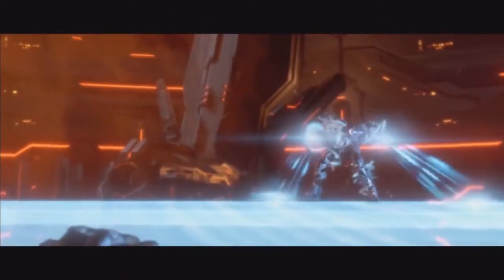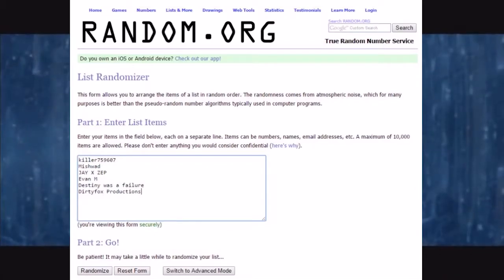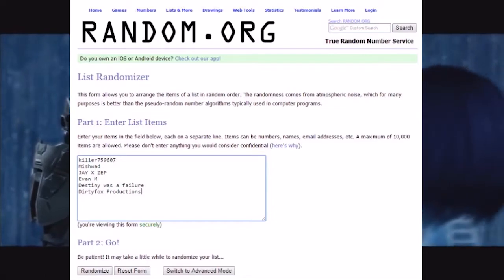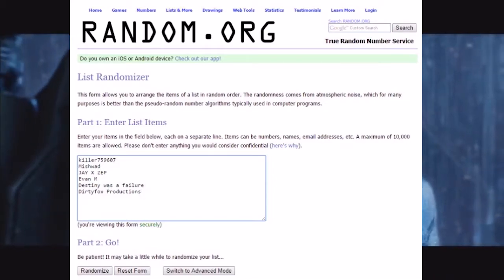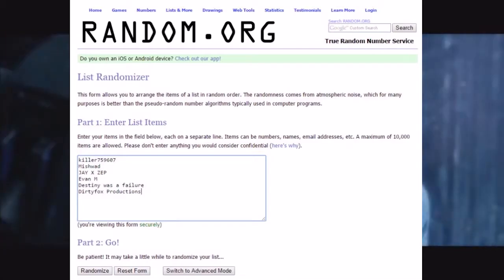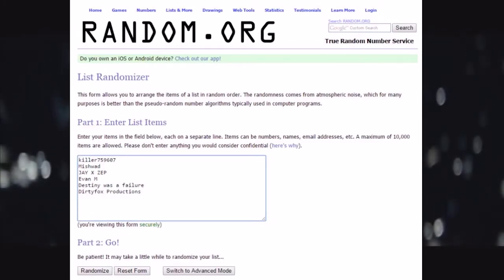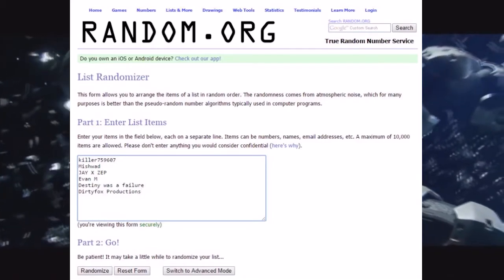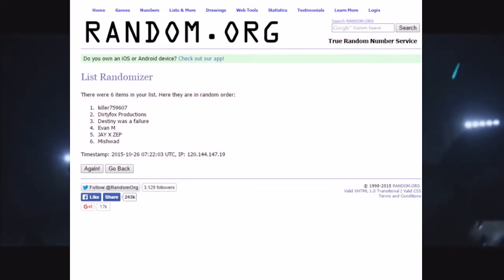Halo 5: Guardians GIVEAWAY! COMPETITION! WINNER!!!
THANK YOU TO ALL WHO PARTICIPATED, AND CONGRATULATIONS TO OUR LUCKY WINNER!